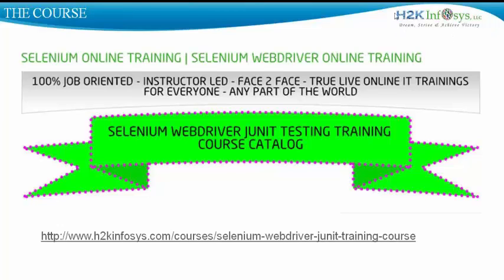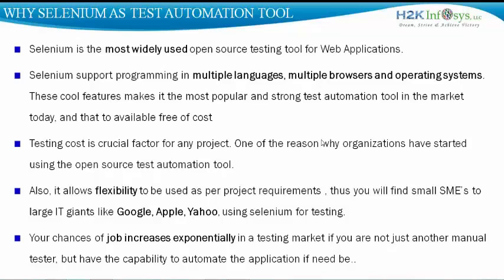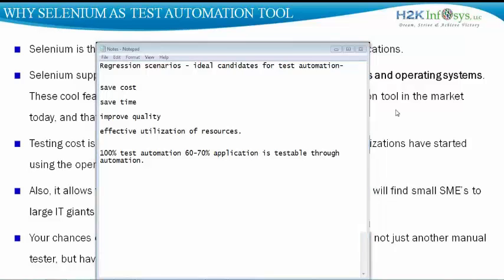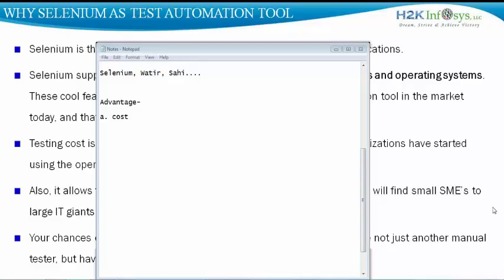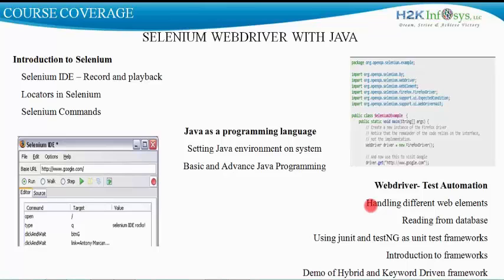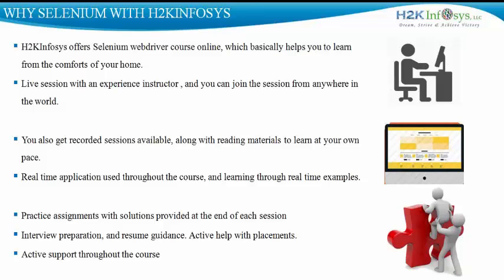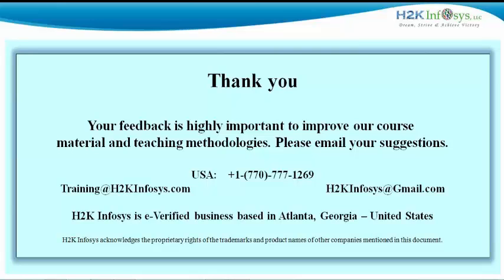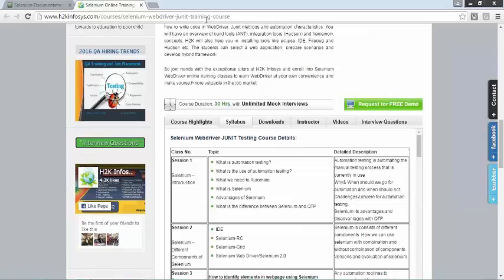Selenium WebDriver Tool | Selenium Tutorial For Beginners | Selenium Automation Testing Training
By joining our Selenium online training, you will be proficient in WebDriver, Selenium IDE, Remote Control, and Grid.